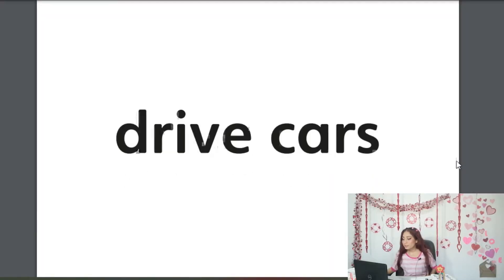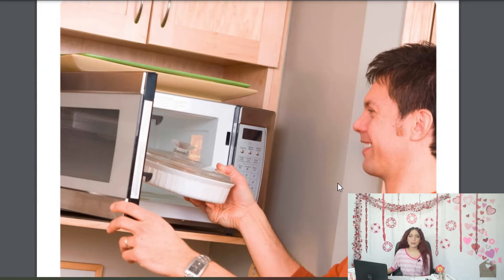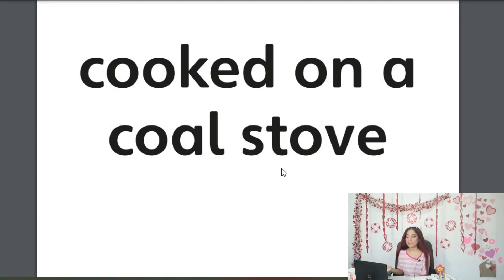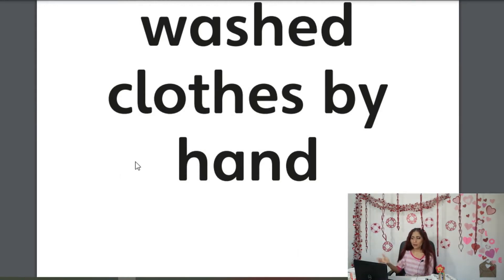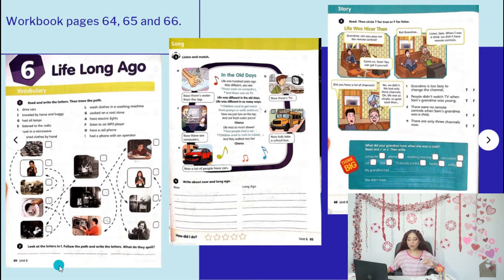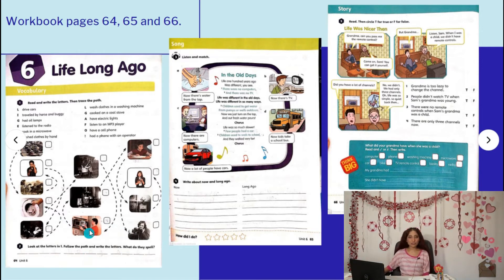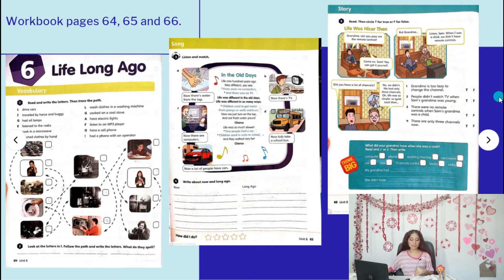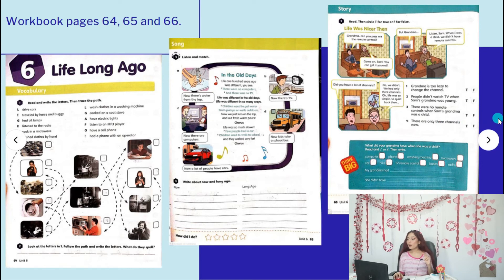4th grade - February 8th